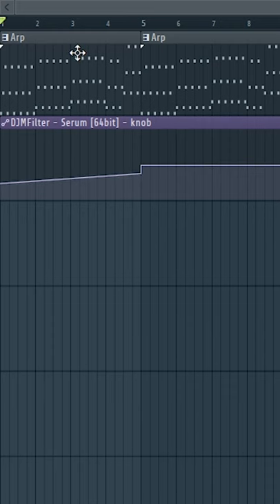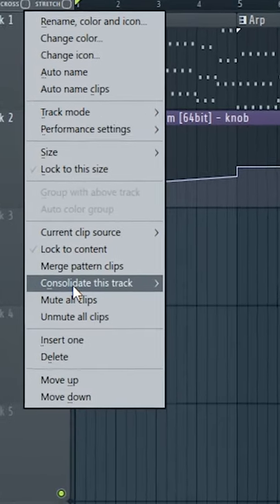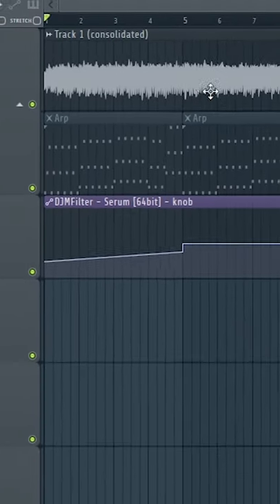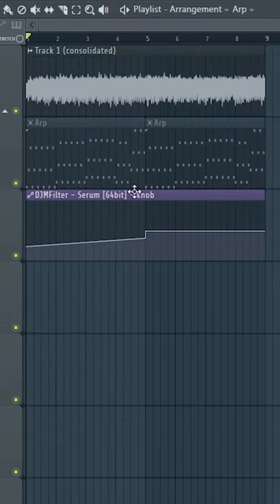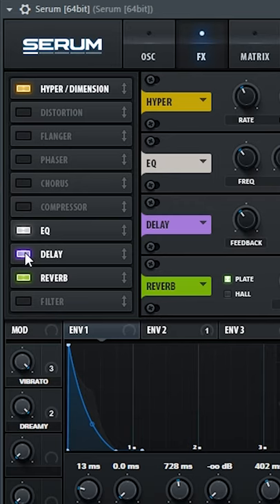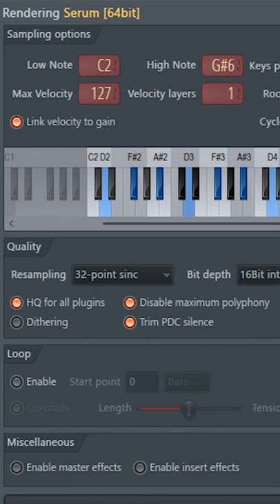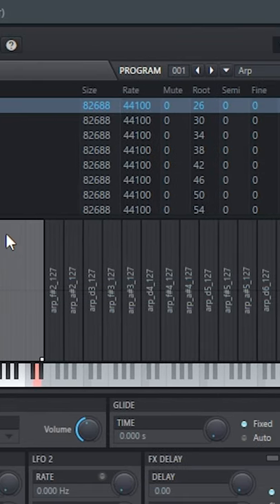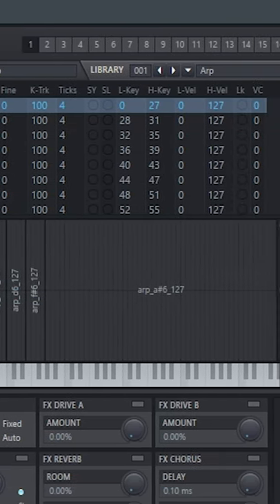Save 87% of CPU in FL Studio 😱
Easy tips to save a looooooot of cpu!

▶▶▶ MY EQUIPMENT ◀◀◀